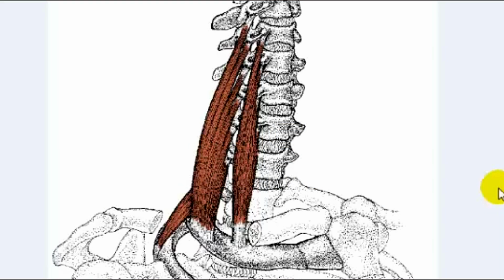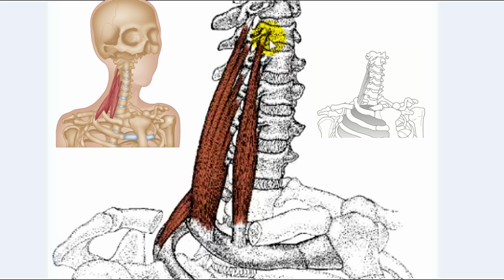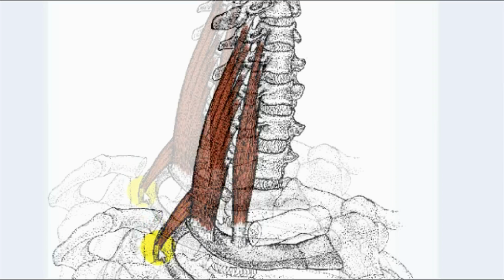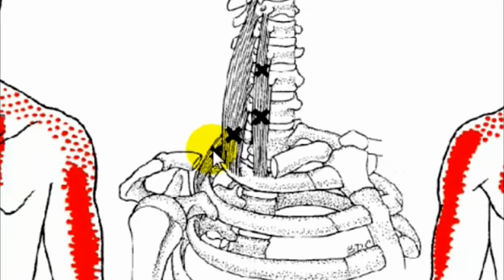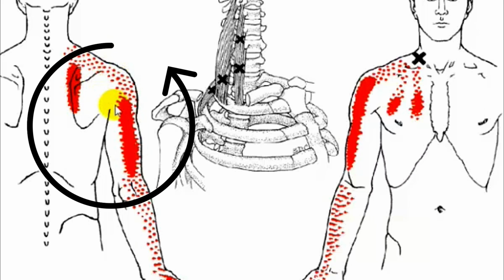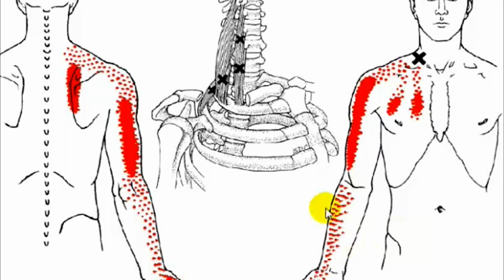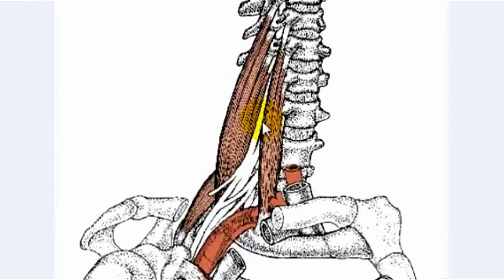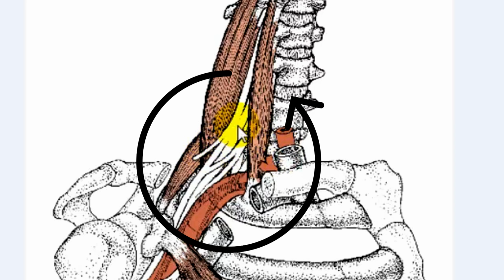Scalenes Trigger Points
This video provides a clear explanation of the scalenes anatomy as it relates to trigger points and trigger point treatment/release.

The more time spent with a forward head posture, the more likely it is that one will develop neck and shoulder problems
Most neck pain that is not caused by whiplash or other trauma has a postural component as part of the underlying problem. Sitting atop the body, the health of the neck is subject to the curvature of the spine and the position of the head above.

Neck pain is often associated with trigger points, and these may develop as a result of postural issues or by way of over-compensation for an injury or trigger points elsewhere in the body (commonly the shoulders).

If the alignment of the head and spine is not optimal, the neck can be predisposed to injury and/or the degenerative effects of wear and tear over time.

In cases of neck pain we are typically looking for trigger points in the scalenes, suboccipital, subscapularis, pectoralis minor, and levator scapulae muscles.